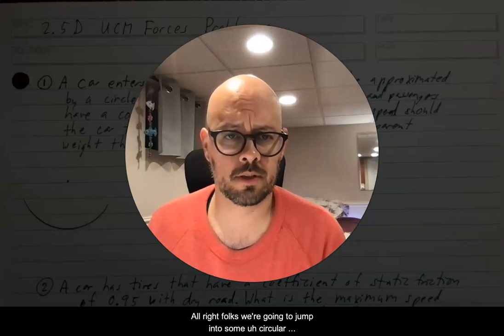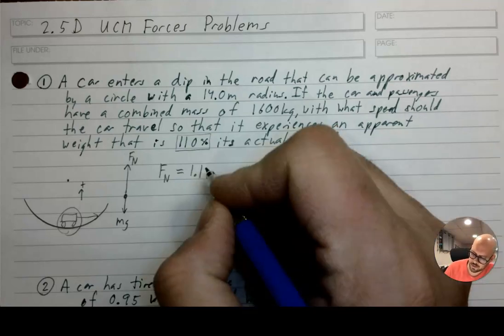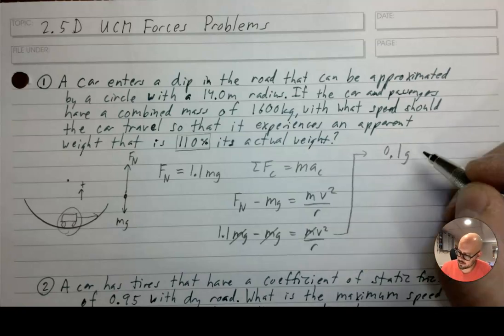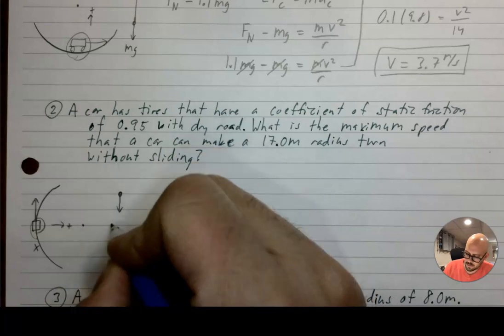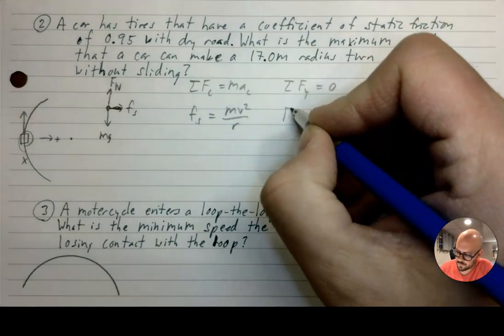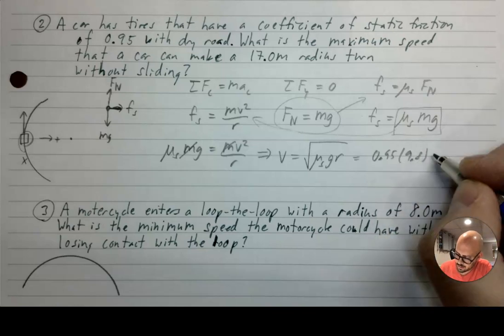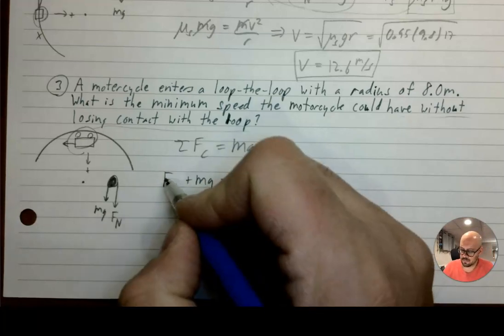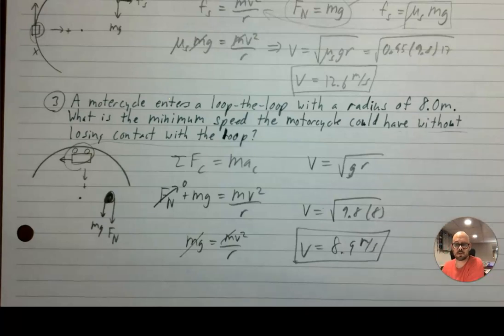2.5D UCM Forces Problems